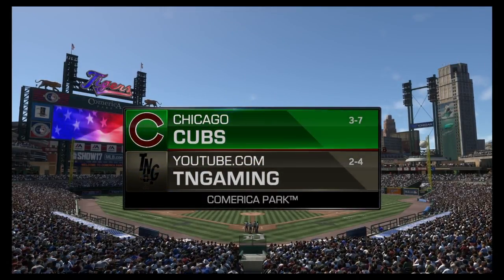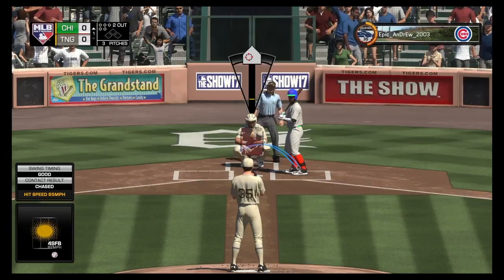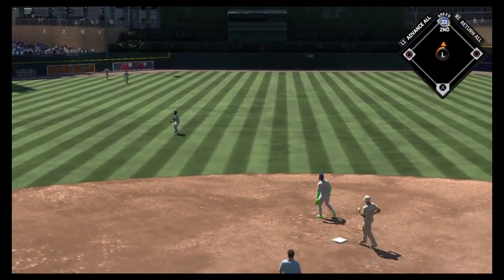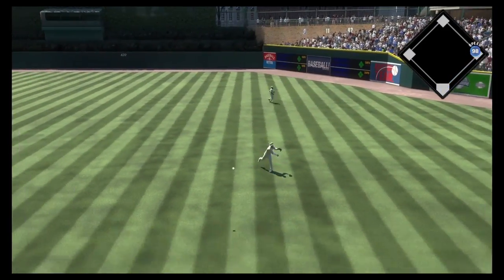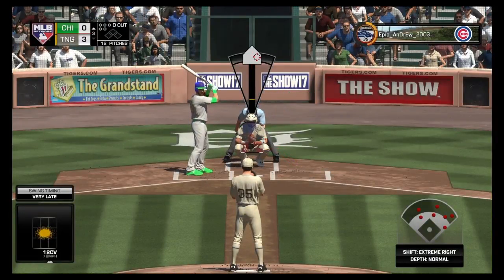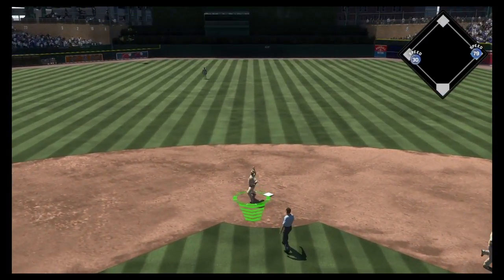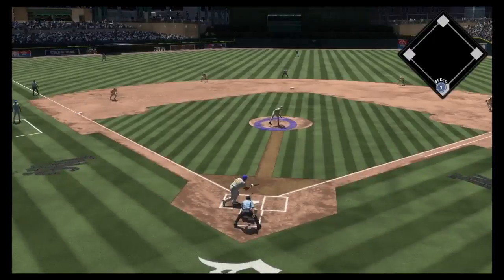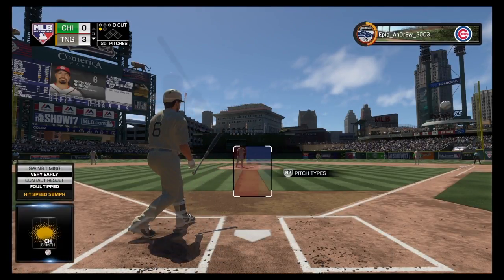RAGE QUIT AGAIN! MLB The Show Diamond Dynasty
Conceded Quit! NEW CARDS! HOMERUNS!!!